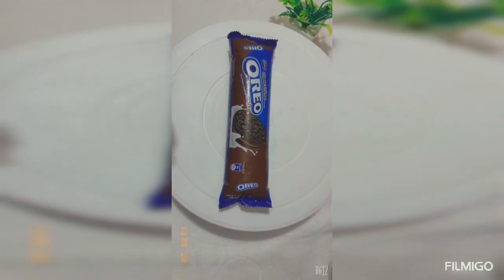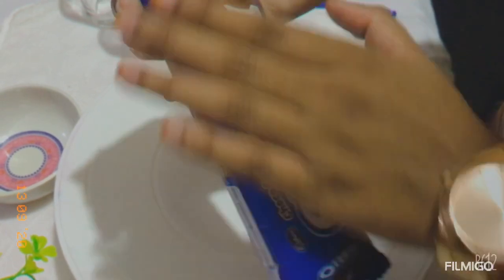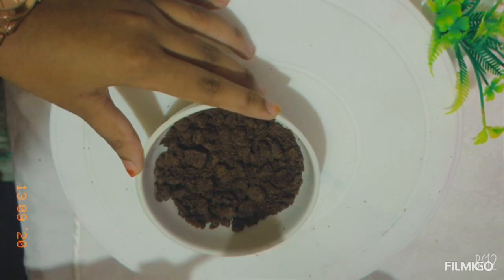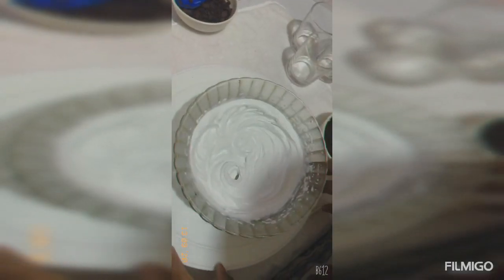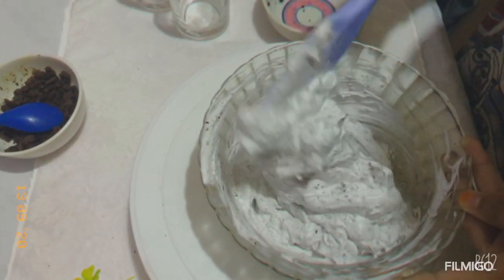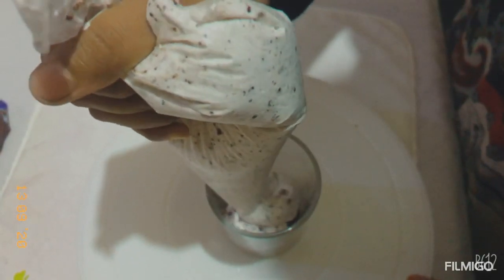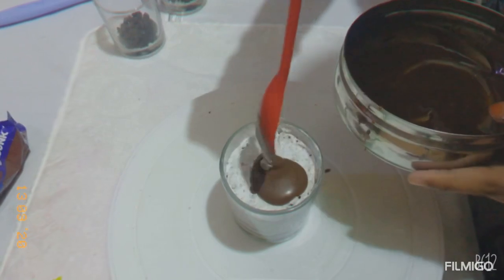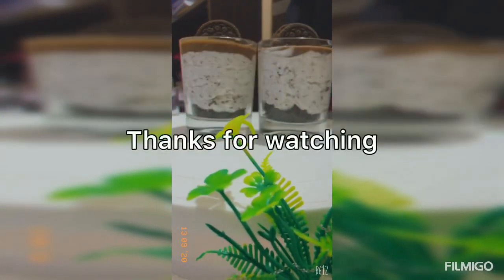Easy delicious oreo mousse